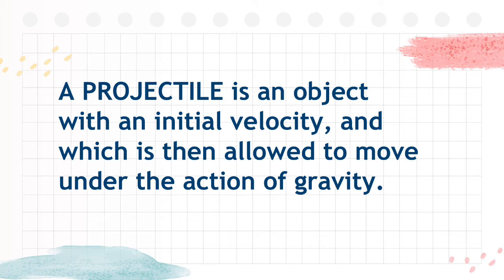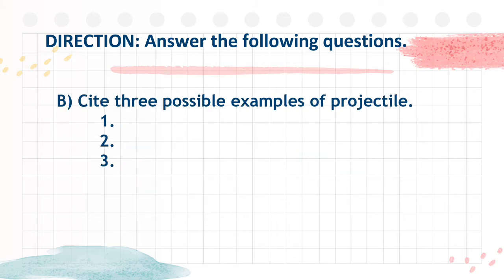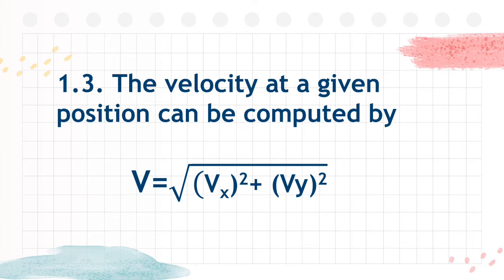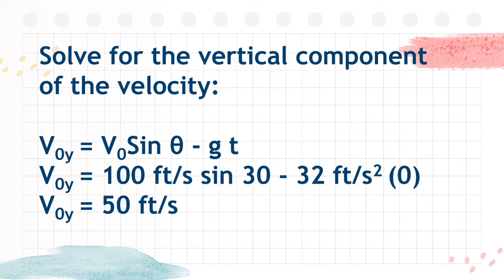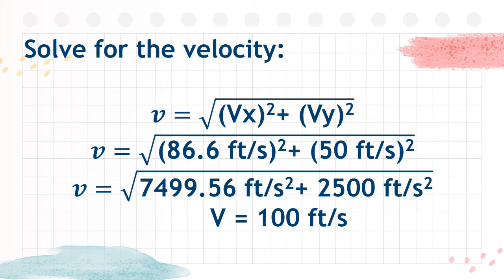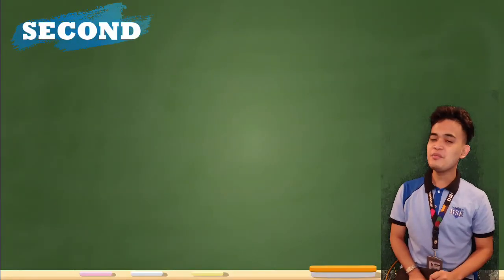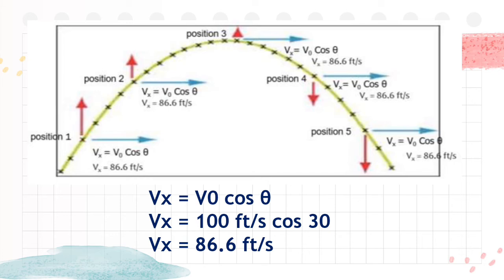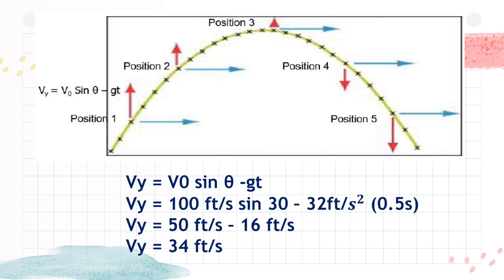Grade 9 Science - Projectile Potion Part 1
This video is for research purposes only.